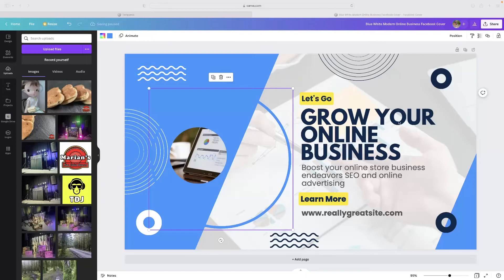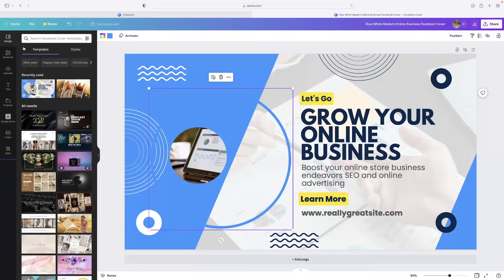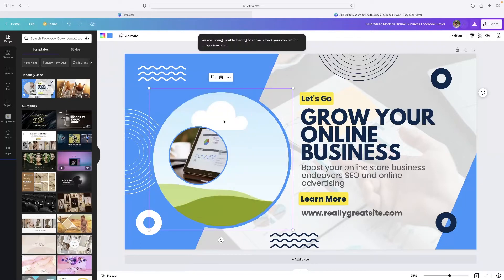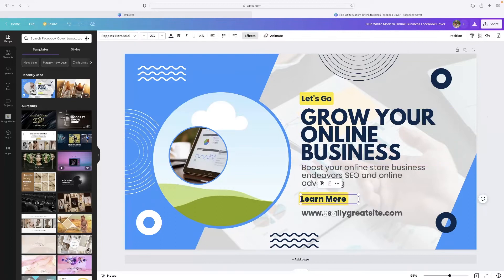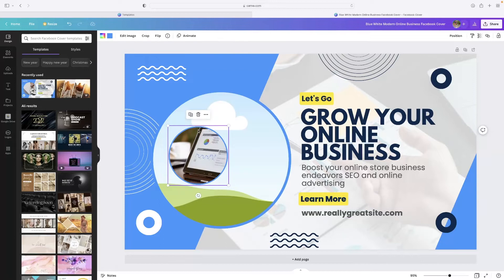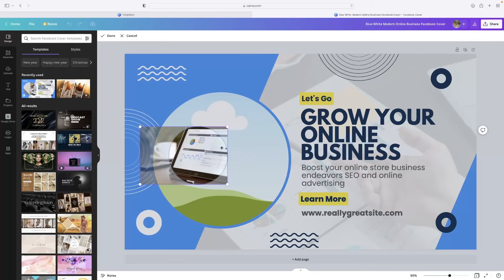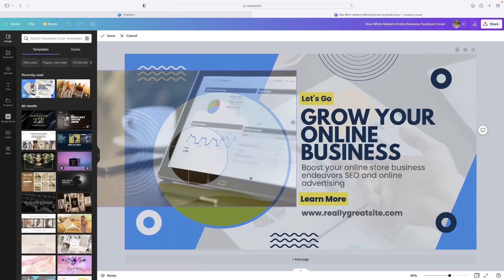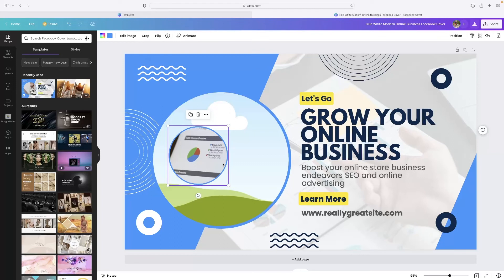How To Crop Shapes On Canva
In this video, we're going to show you how to crop shapes on Canva. This video is a great resource if you're wants to learn how to crop shapes in a simple and easy way.

If you're new to Canva, or if you're just looking for a simple tutorial on how to crop shapes, then this video is for you! We'll show you how to crop shapes using simple and easy steps, so you can start cropping your photos the right way from the start!